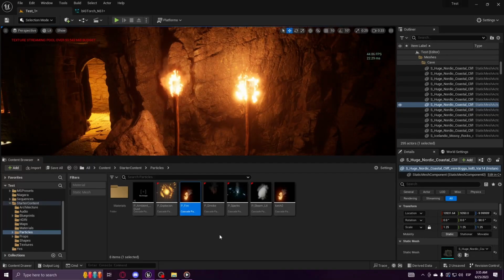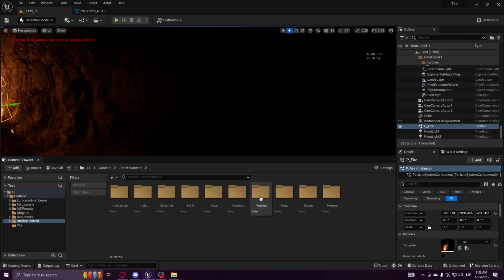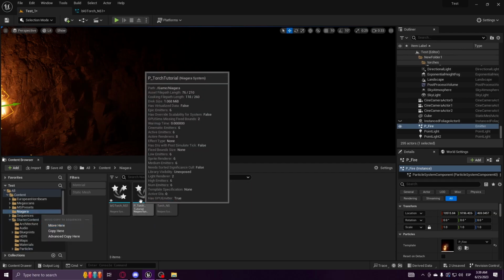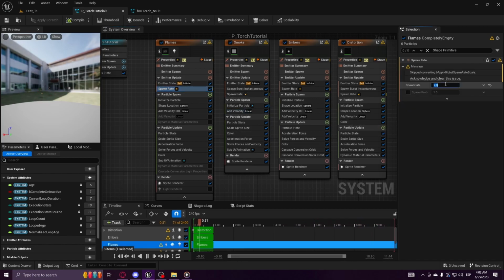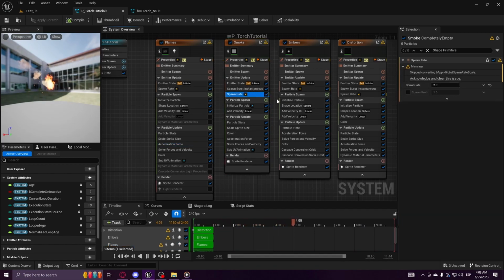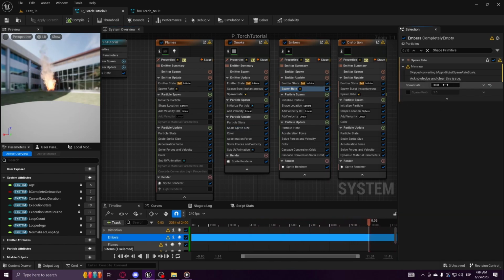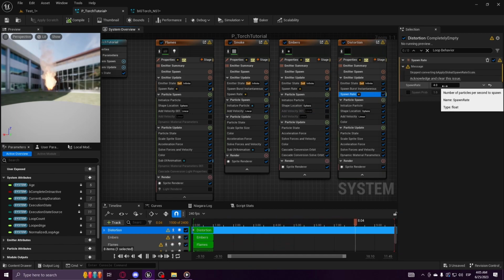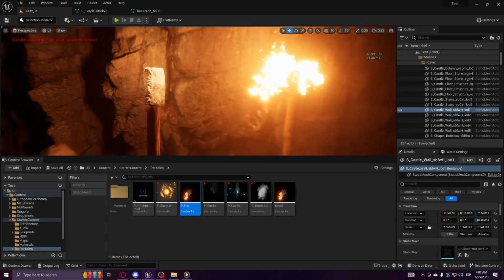Make a TORCH in Unreal Engine 5 UNDER 7 MINUTES for FREE!!!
Hello everyone, in this video you will quickly learn how to edit the Starter Content version of the fire particles to achieve a realistic-good looking fire to implement on your torches.